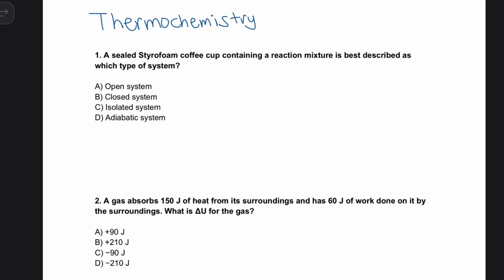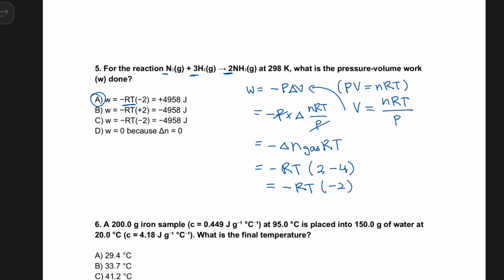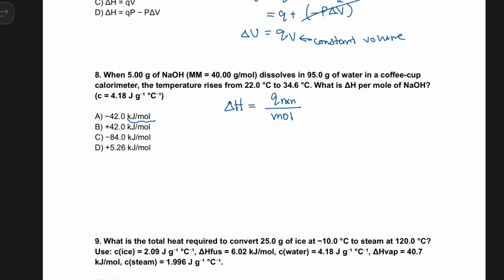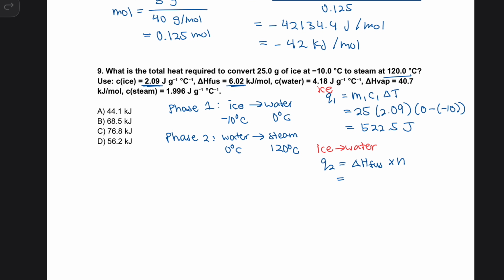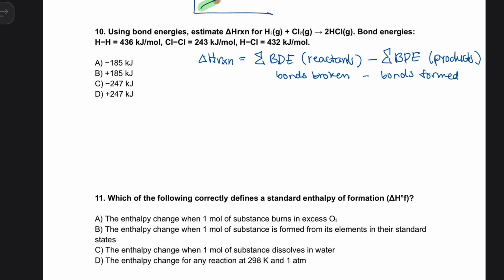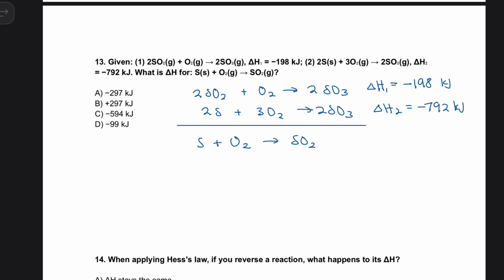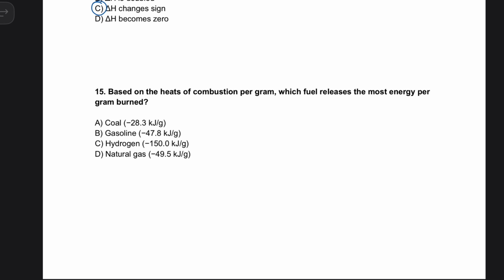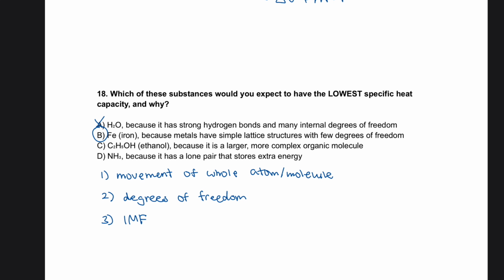Thermochemistry Review Questions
Review of first year university thermochemistry problems

Topics covered:
 - endothermic/exothermic reactions
 - Hess' Law
 - bond energy dissociation
 - enthalpy of formation
 - open, closed, isolated systems
 - heat, work, enthalpy